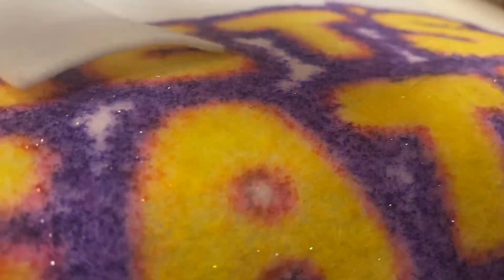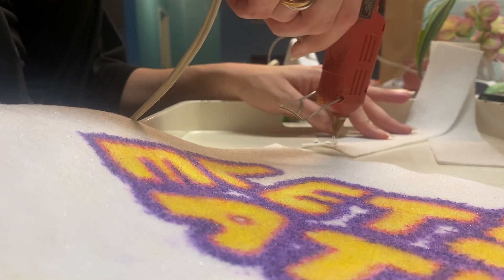Putting the aprons and finishing them and starting the cupcake making Chica Part 2￼